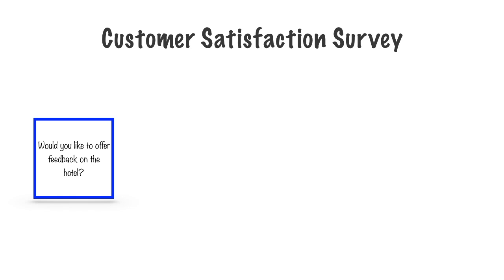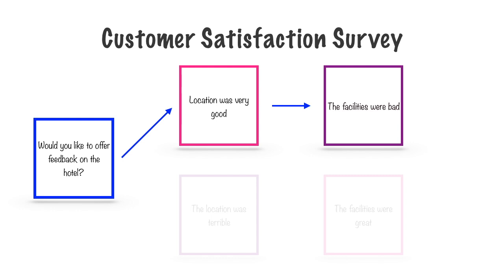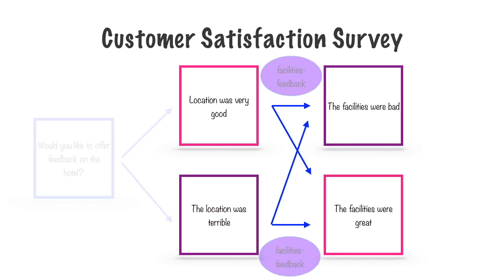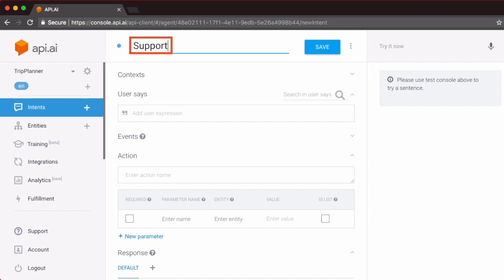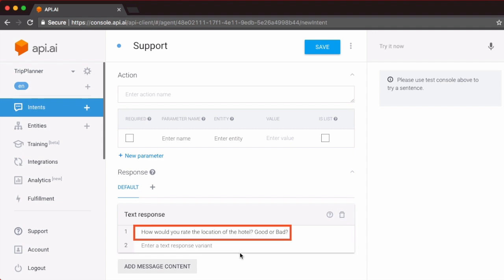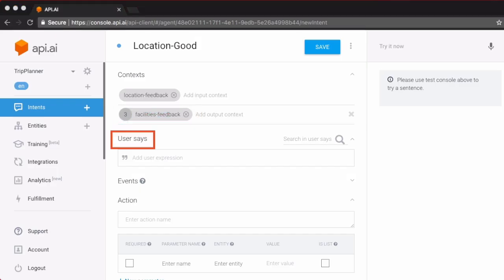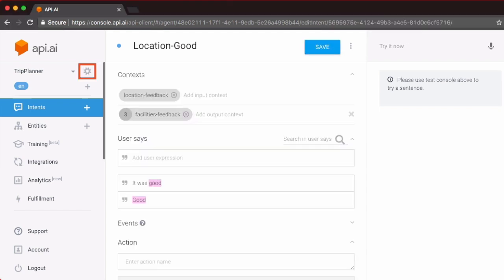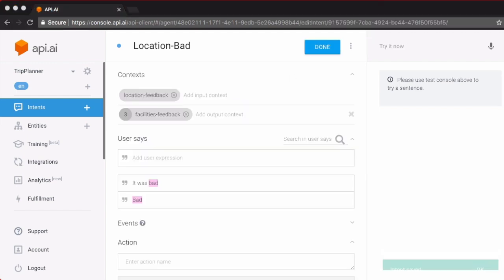021 Non linear Dialogs12m 36s